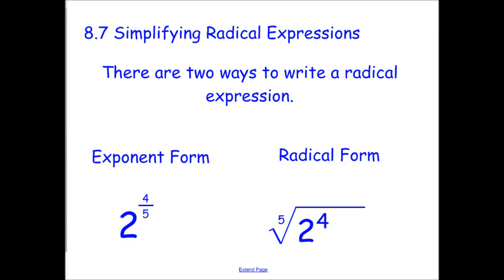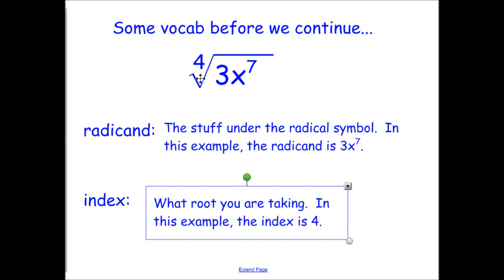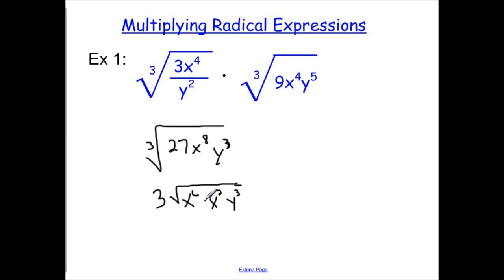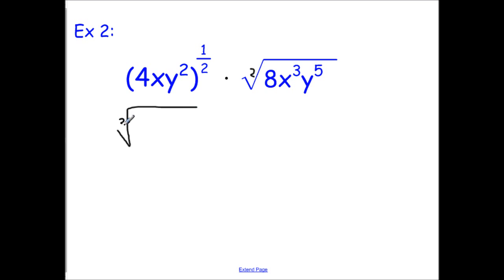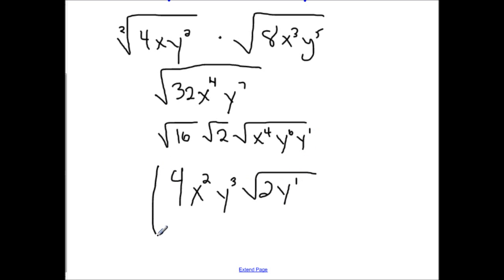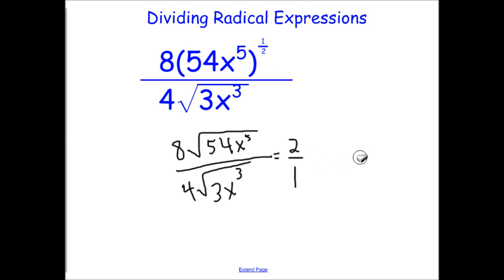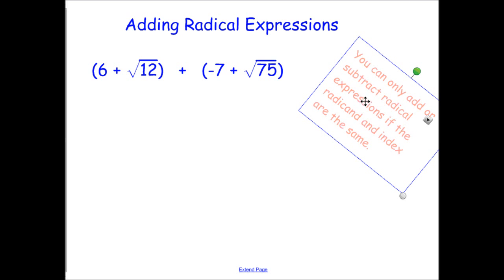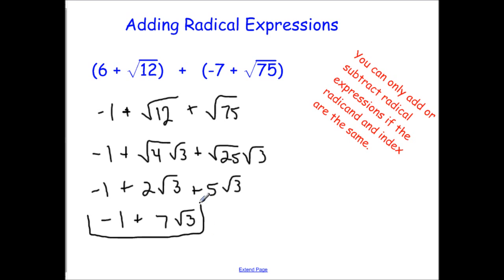8.7 Notes Algebra 2 - Simplifying Radicals